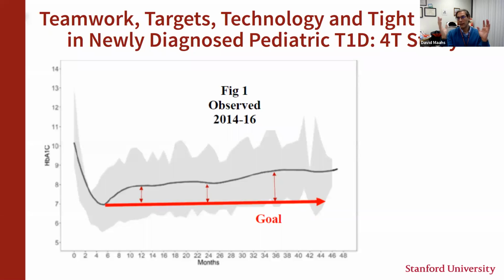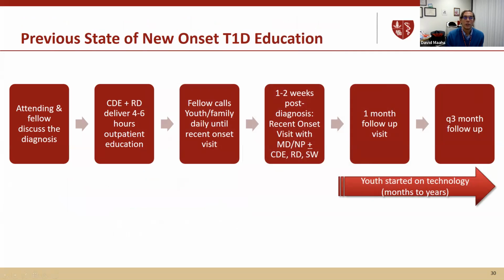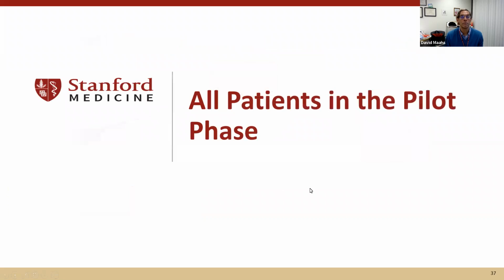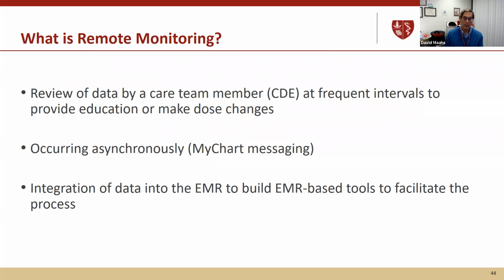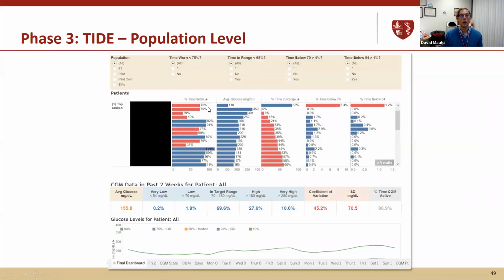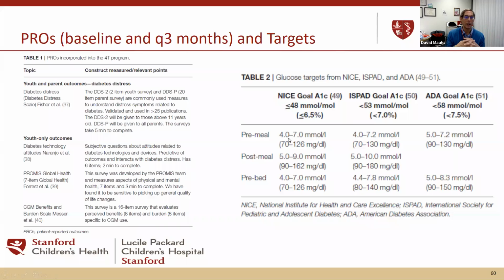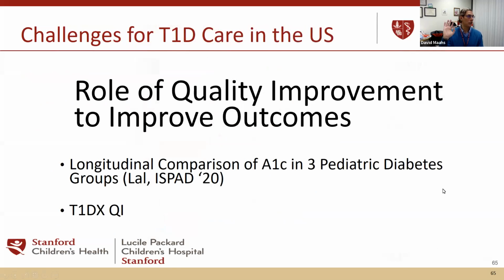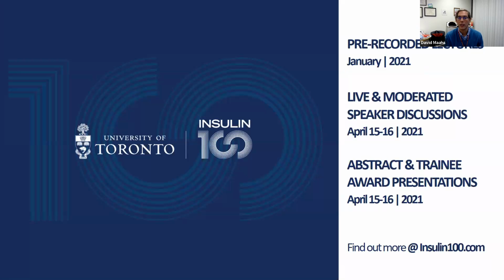Part 2: “A1c in Pediatric Type 1 Diabetes: To Infinity and Beyond and Back Again”.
UF Diabetes Institute Seminar Series:
“A1c in Pediatric Type 1 Diabetes: To Infinity and Beyond and Back Again”, with David M. Maahs, Ph.D, Professor of Pediatrics, Diabetes Research Center, Stanford University.